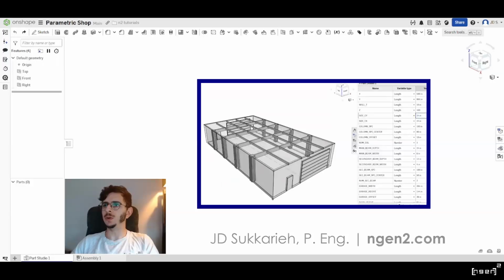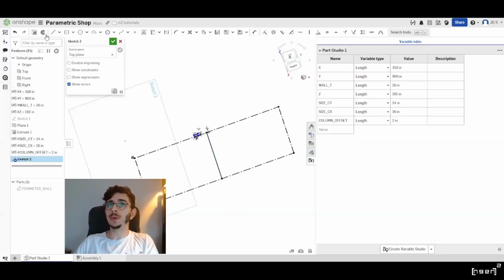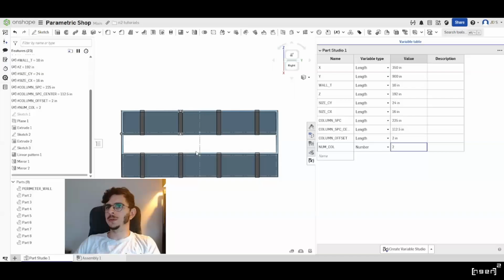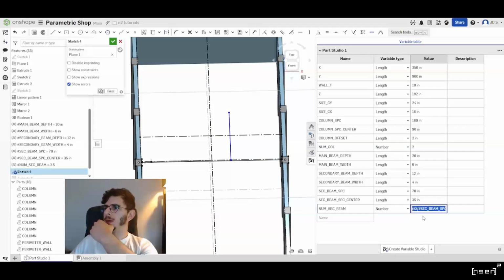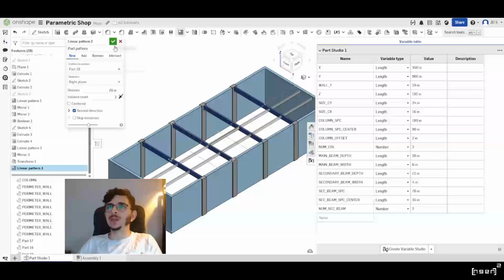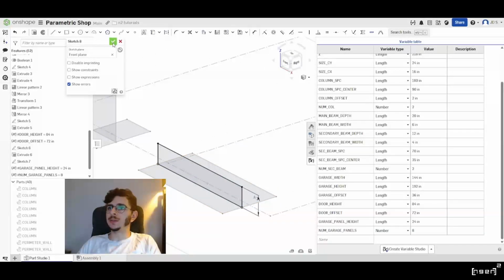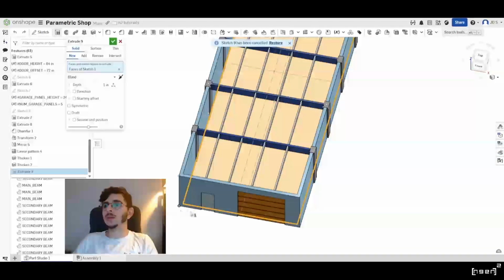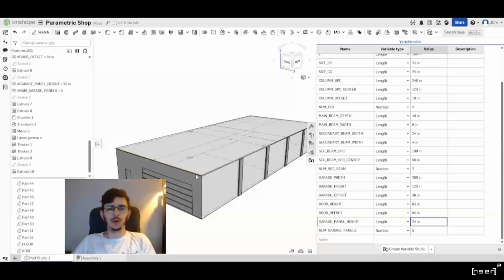Onshape Tutorial - 3D Concrete Warehouse Model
Most robot simulations, digital twins and factory layouts focus on the equipment - but the surrounding building is often ignored or left as an empty box.

In this tutorial you'll build a reusable parametric factory environment in Onshape that serves as a professional backdrop for robot simulations, digital twins, manufacturing layouts and concept visualizations.

This isn't a detailed BIM model or structural steel fabrication model.

Instead, it's a clean, scalable LOD100 industrial building that provides the virtual framework of a factory - including walls, roof structure, columns, doors and other major features - while remaining lightweight, fully parametric and easy to adapt to new projects.

By changing only a few parameters you can quickly resize the building to suit different layouts without remodeling everything from scratch.

Perfect for:

• Robot simulations
• Digital twins
• Factory layout concepts
• Manufacturing visualization
• Marketing animations
• Concepts
• Process planning
• A starting point for higher-detail factory models

You'll learn how to build the entire environment using parametric design principles in Onshape, creating a reusable asset that can be used across future engineering projects.

⏱ CHAPTERS

00:00 Introduction
00:45 Starting initial sketch
01:05 Creation of wall lines through sketch
03:55 Glimpse of initial parametric adjustments
06:55 Thin extrude for walls
09:42 Creating columns through sketch
17:45 Start of parametric spacing for columns and main beams
29:30 Subtract Boolean for columns and walls
31:30 Main beams sketch
33:55 Main beams thin extrude
35:55 Secondary beams parametric spacing
52:03 Advanced parametric linear pattern
54:30 Garage/opening sketch start
57:20 Garage/opening remove extrude
1:07:10 Garage panel extrude
1:07:59  Garage panel chamfer
1:10:40 Garage panel parametric linear pattern
1:22:42 Appearance changes for parts
1:24:07 Inside garage SpaceMouse panning 3D view
1:26:28 Complete model adjusting parameters
1:26:56 Limitations of parametric model
1:31:23 Parametric adjustments inside view
1:31:54 Closing remarks

Future plans: parametric equipment layout in shop, parametric shop infrastructure, further scaling this tutorial's model and more :)